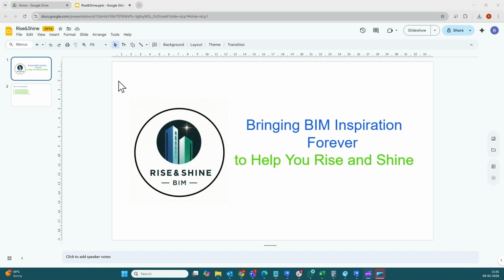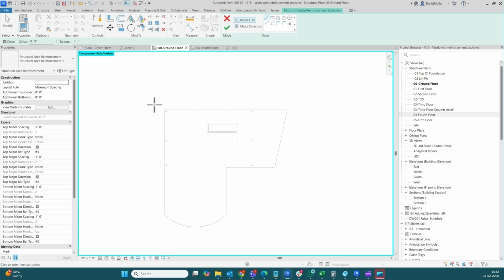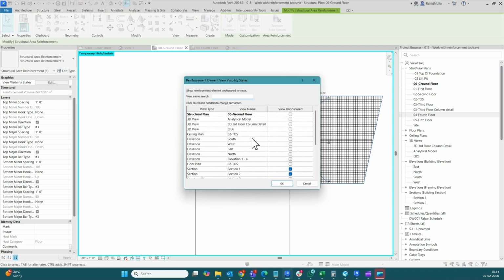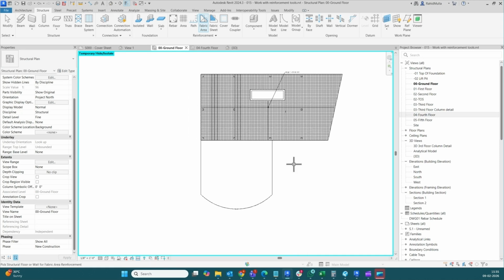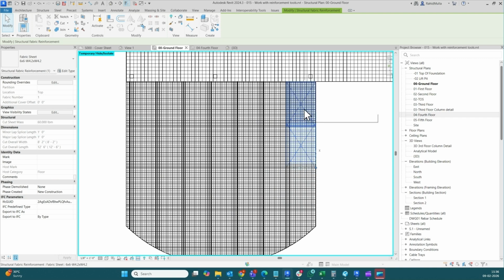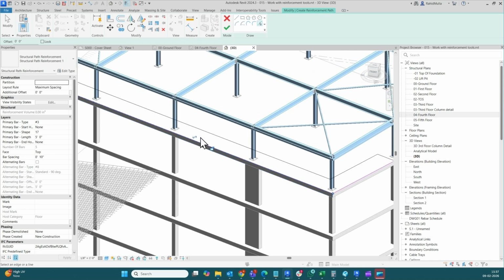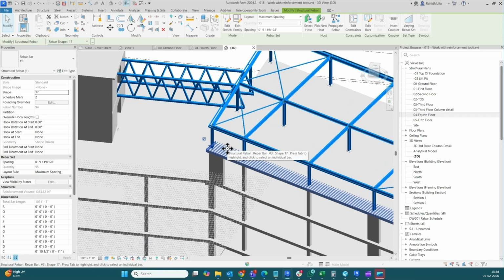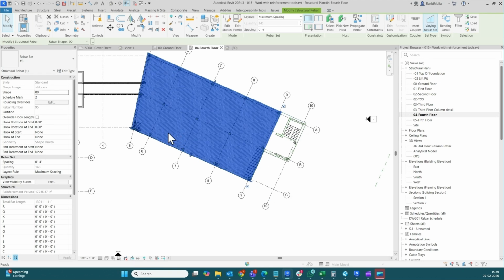Structural Design #17 Master Slab & Wall Reinforcement – Area, Path, & Fabric Tools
Placing individual rebars is great for complex details, but when you have a 2,000 square meter slab, you need speed. You need System Reinforcement.

In this 17th episode of our Structural Design series, we explore the high-speed tools in Revit that allow you to reinforce huge areas in seconds. We cover everything from standard Area Reinforcement to specialized Path Reinforcement for edges, and even Fabric Sheets for mesh.

In this video, you will learn:

Area Reinforcement: How to reinforce entire floors and walls with one click (and how to manage openings).

Path Reinforcement: The best way to handle slab edges and long, continuous boundaries.

Fabric Reinforcement: How to use and customize welded wire mesh sheets.

Varying Reinforcement: How to handle non-rectangular (tapered) slabs where the rebar length needs to change automatically.

Stop placing bars one by one. Learn to detail at scale.